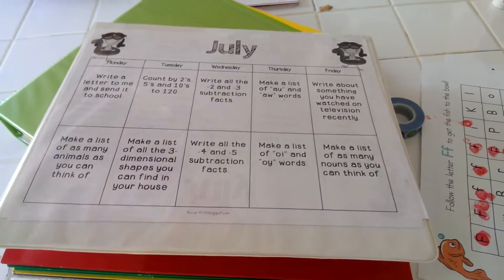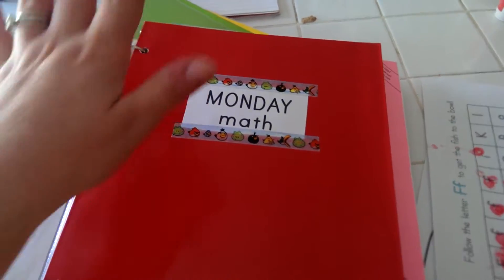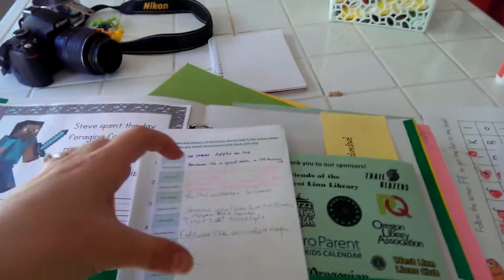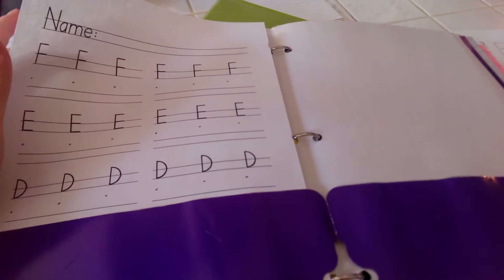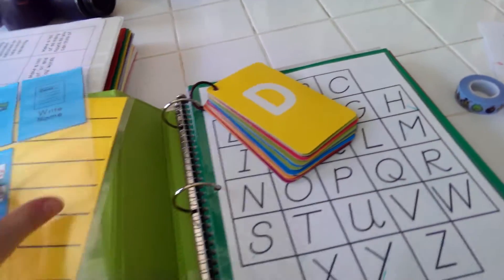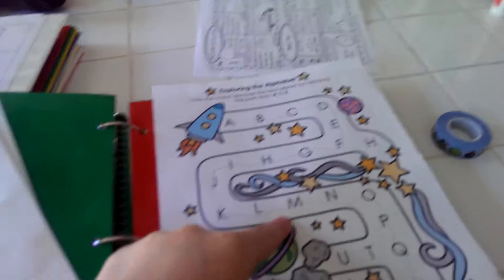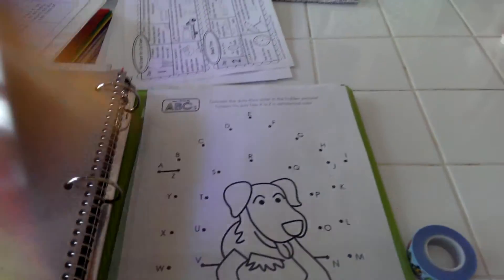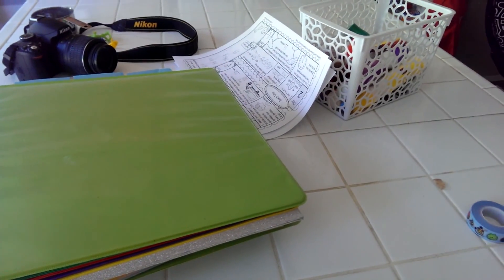Summer School Binders for 2nd Grade & Kindergarten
These binders are a great way to organize your kids summer stay caught up school work. All you need is a binder, 5 folders (different colors), washi tape, and a printer.